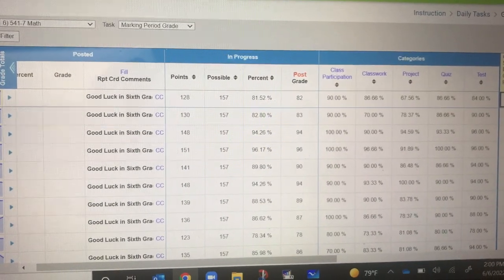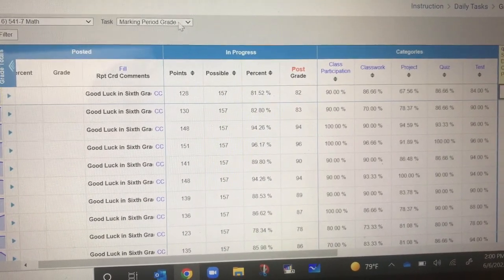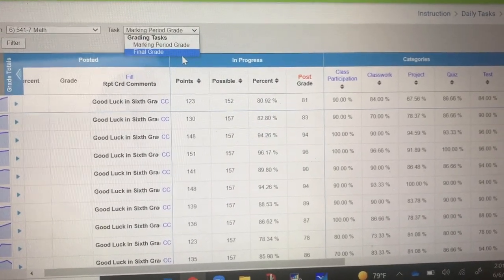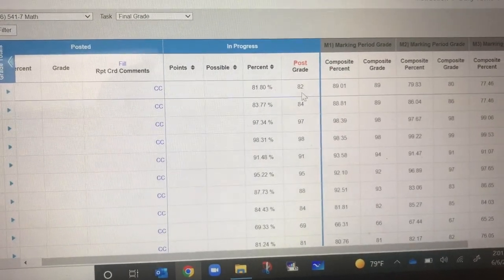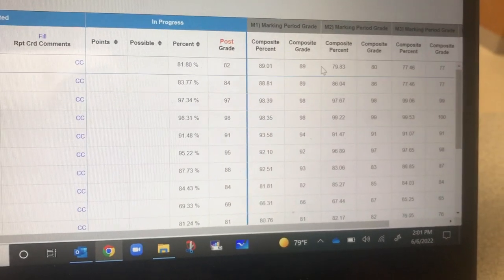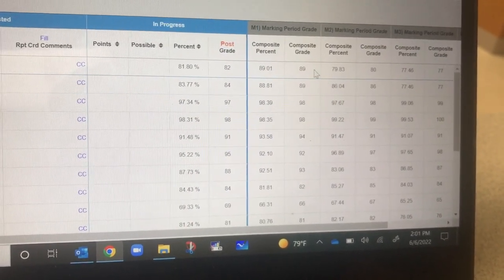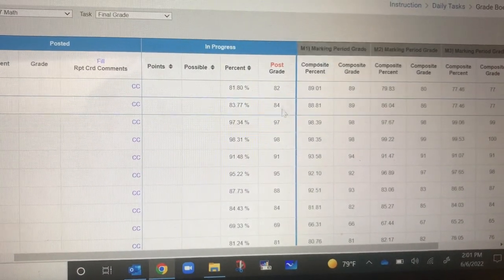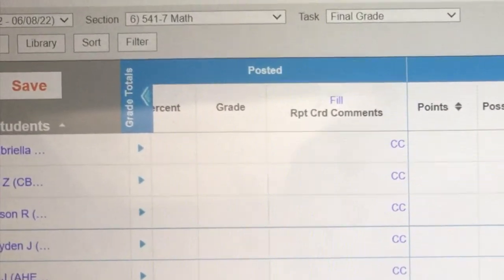How to Post Final Grades in Infinite Campus